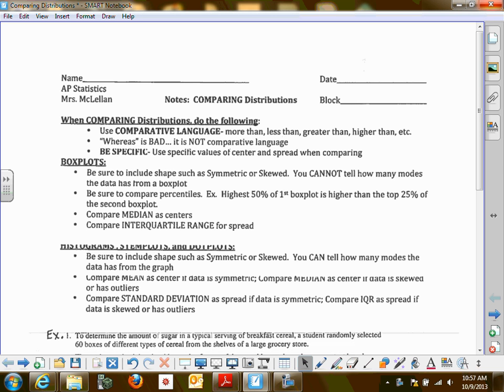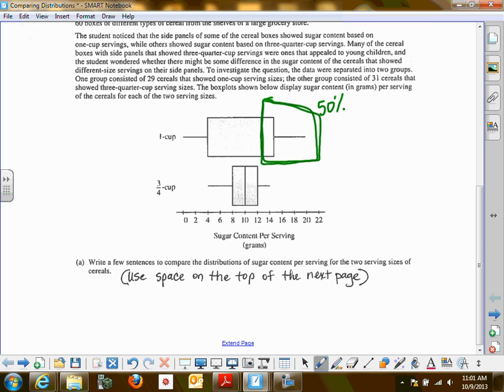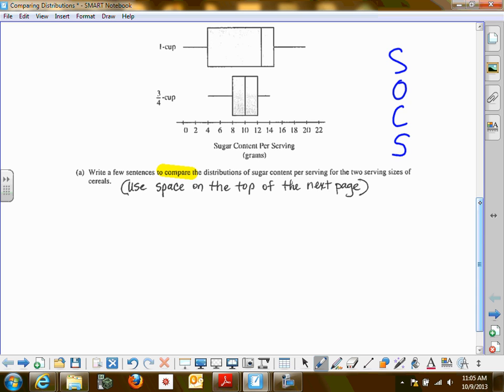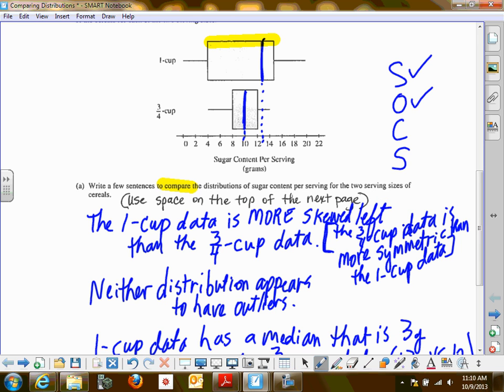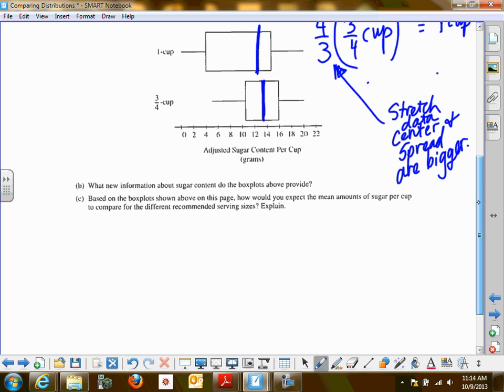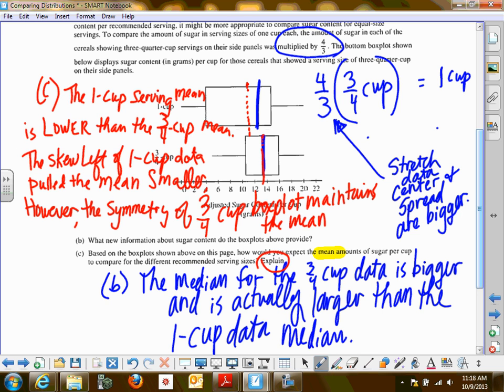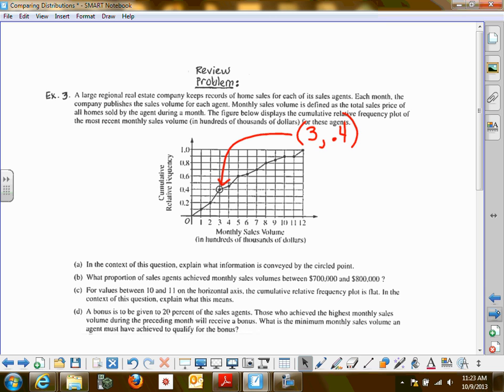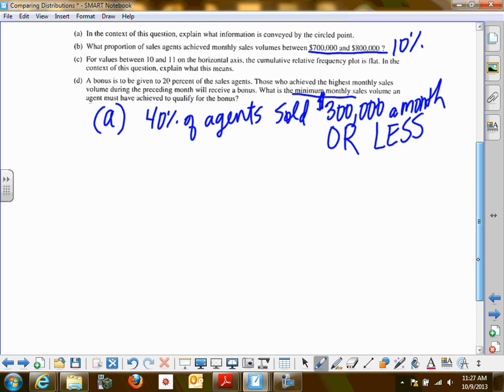Comparing Distributions Notes Video